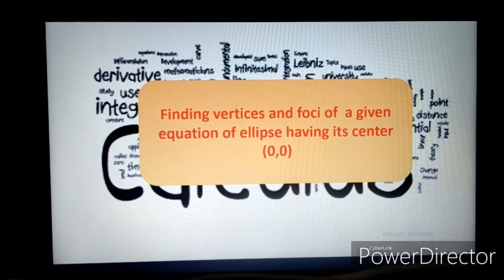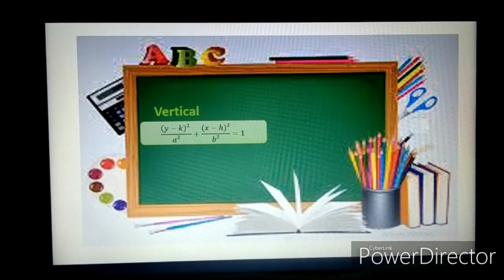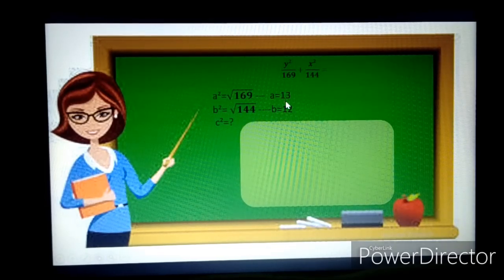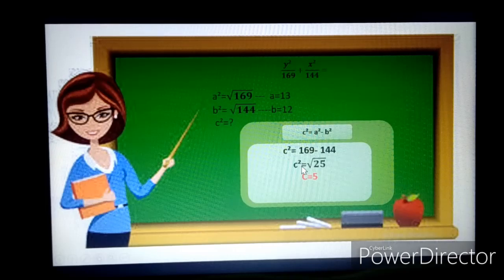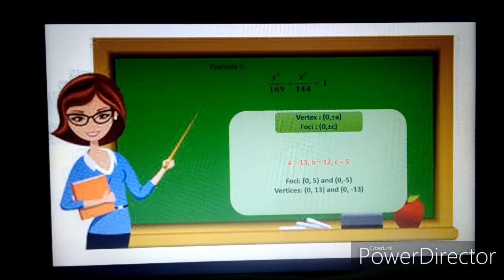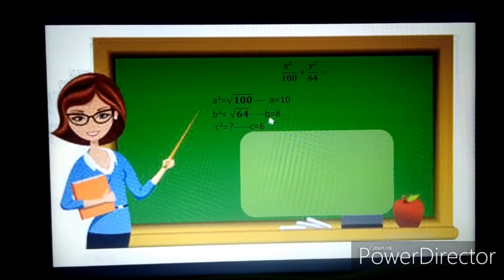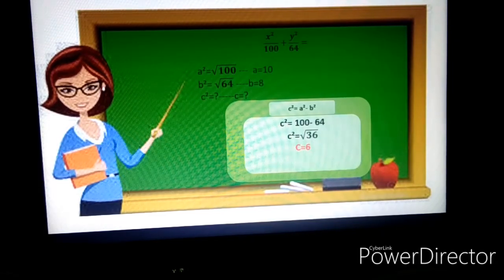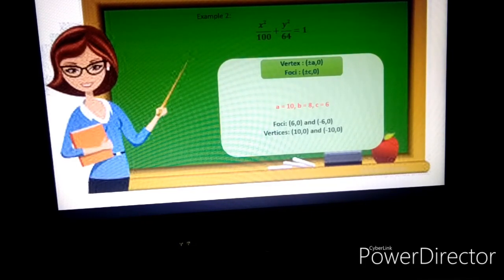Finding foci and vertices of Ellipse